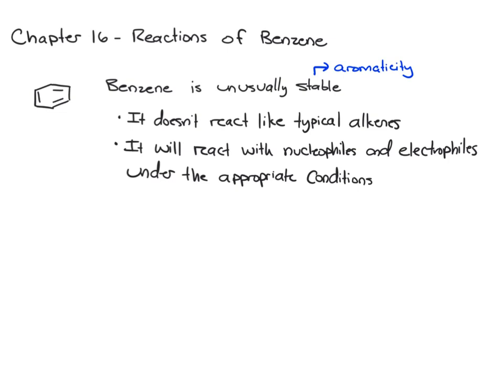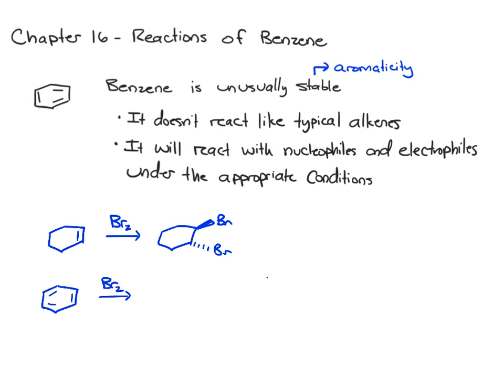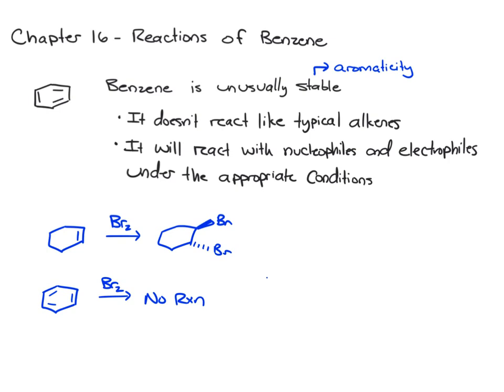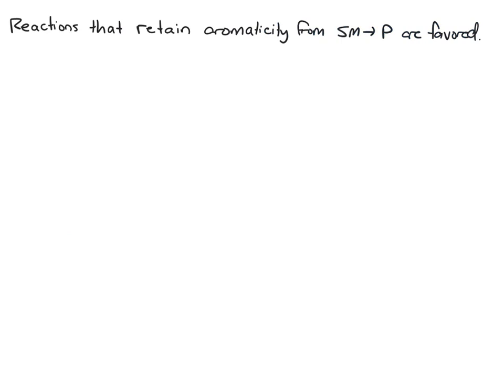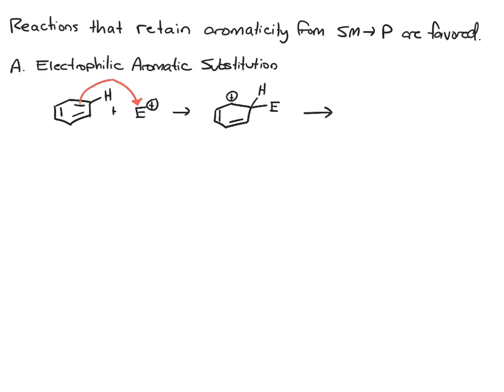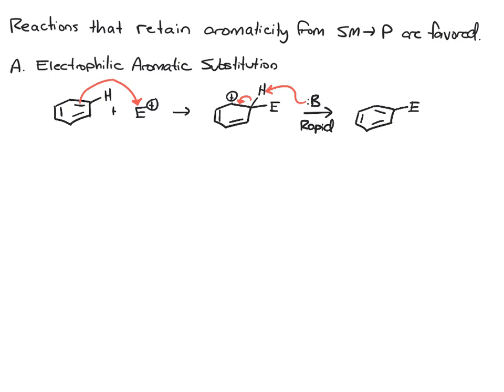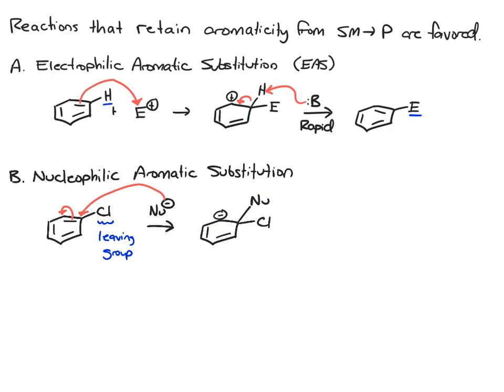Aromatic Substitution Introduction